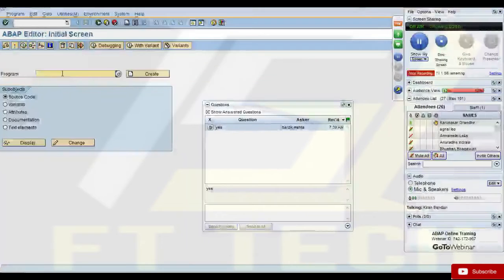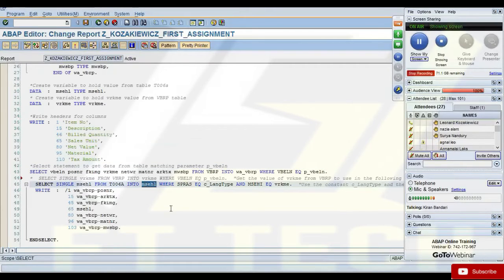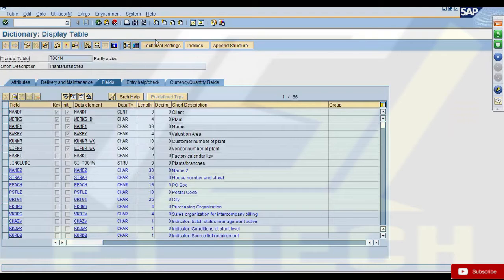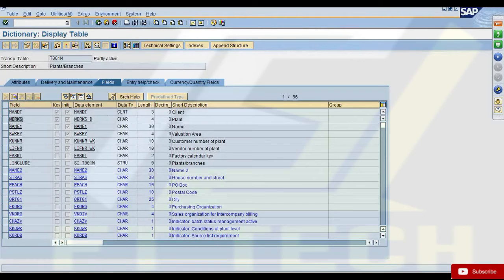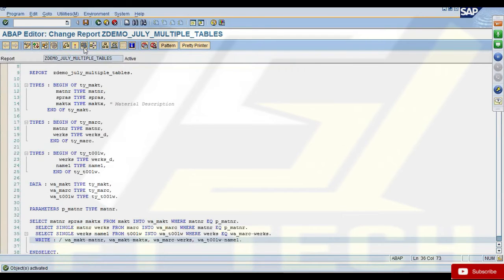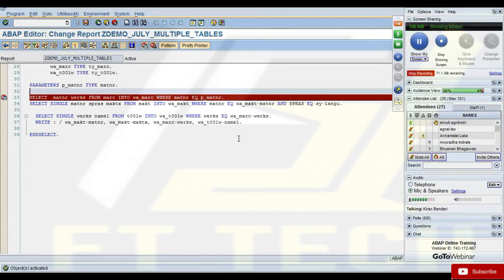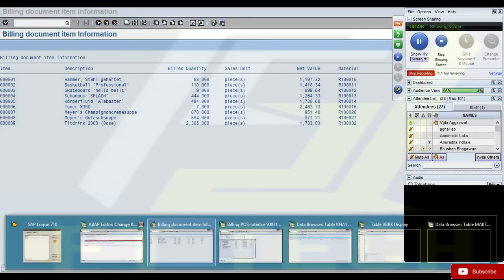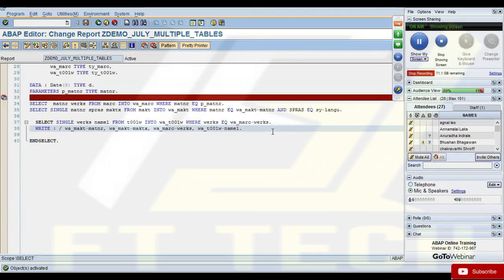SAP ABAP TRAINING Session 07 Select Query